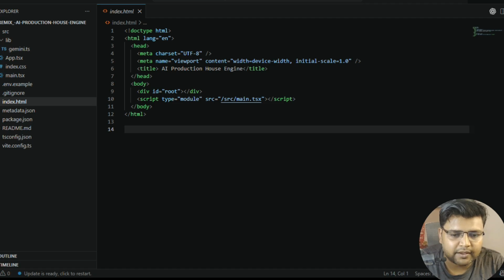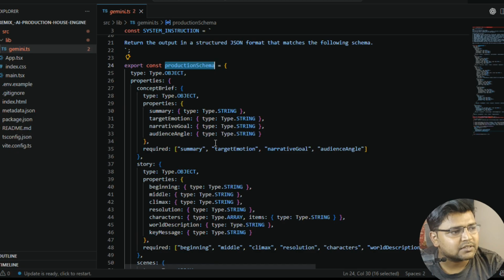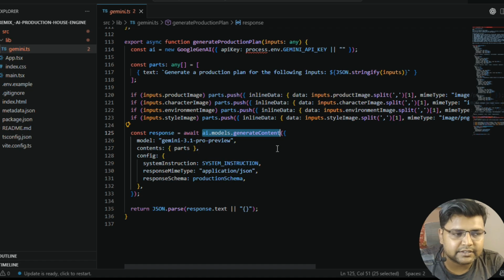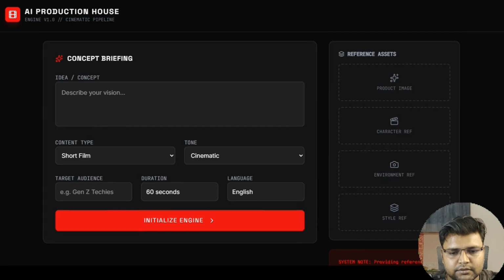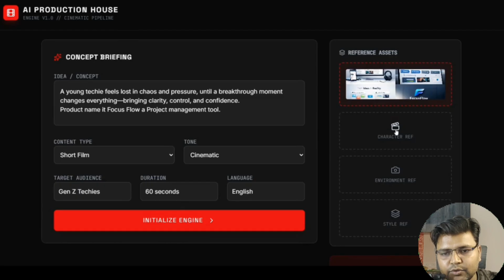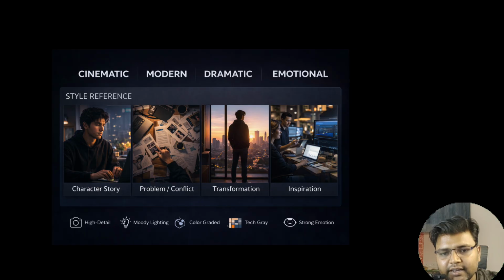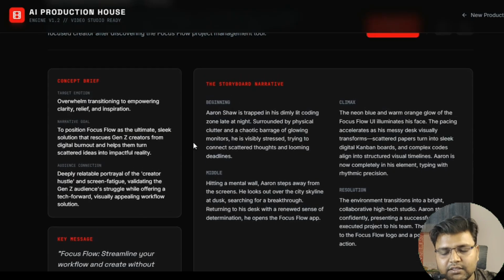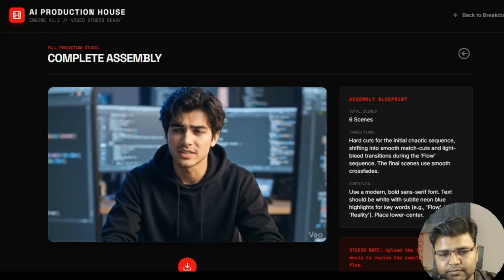How to Use AI Models in React 🚀 | Build a Real POC Project (Step-by-Step)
🚀 Want to use AI models inside your React app?

In this video, you’ll learn how to integrate AI models into a React application by building a real-world POC (Proof of Concept) project step-by-step.

This is not just theory — you’ll see the complete flow from idea → implementation → working demo.

🔥 What you’ll learn:
• How AI models work in frontend applications
• How to connect AI logic with React components
• Structuring a clean and scalable AI-based app
• Building a real POC project from scratch
• Best practices for real-world implementation

💡 Perfect for:
• React Developers
• Final year students / freshers
• Developers exploring AI integration
• Anyone building modern AI-powered apps

⚡ Why this video is different:
Instead of random concepts, we focus on building something practical that you can actually use in your projects.

🧠 Project Type:
POC (Proof of Concept) – AI-powered React Application